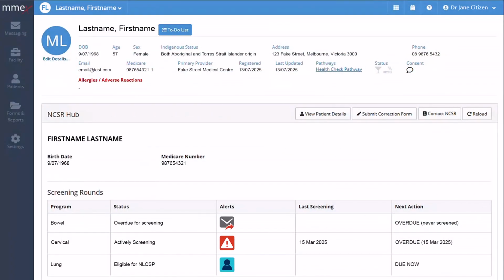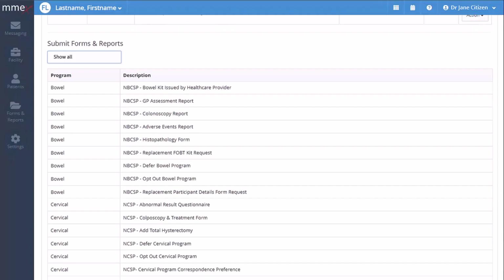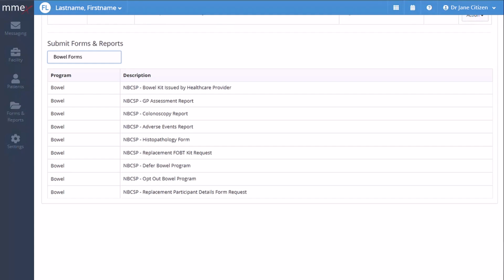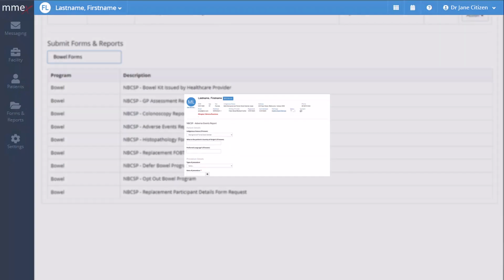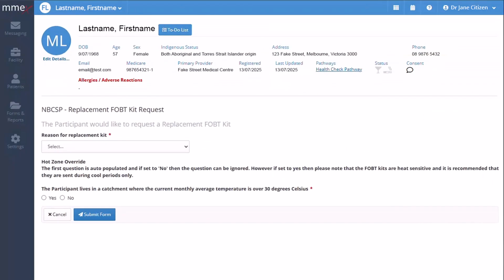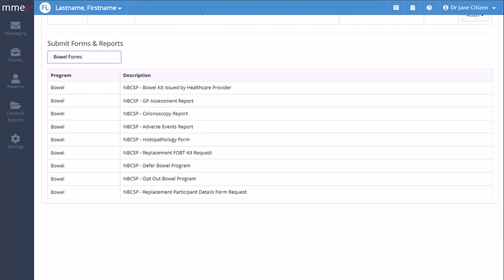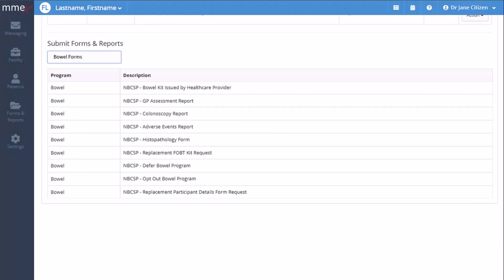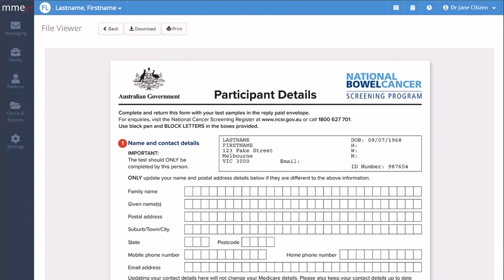MMEx – Bowel Cancer Screening: (REPLACED)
This video guides healthcare providers through effectively managing patient participation in the National Bowel Cancer Screening Program using the NCSR Hub in MMEx.

Learn how to access screening histories, submit GP Assessment and Colonoscopy Reports, and process patient forms such as deferrals and opt-outs.

The video also explains how to request test kits for eligible patients, including first-time and replacement kits.

Discover practical ways to support patients through screening conversations, follow-ups, and proactive engagement to help improve participation and outcomes.